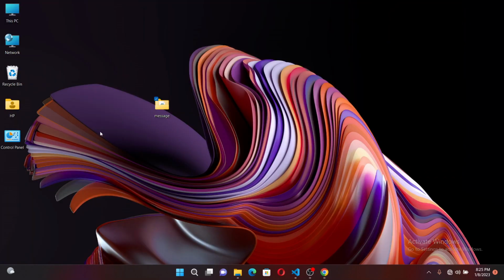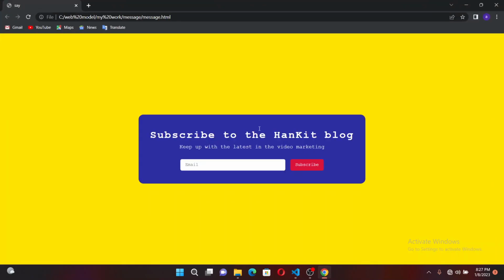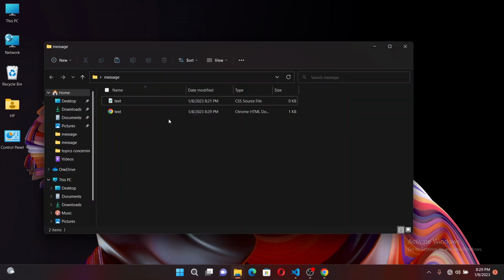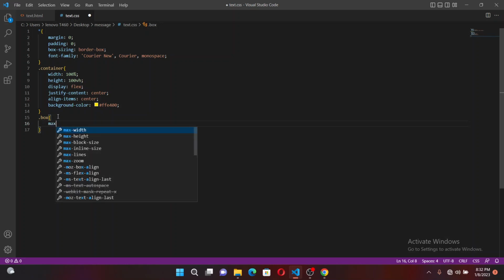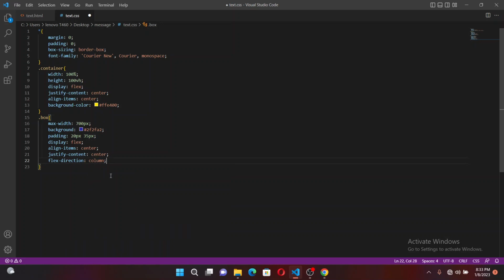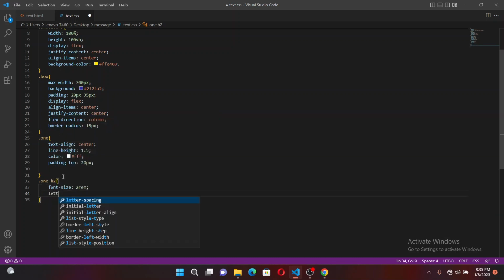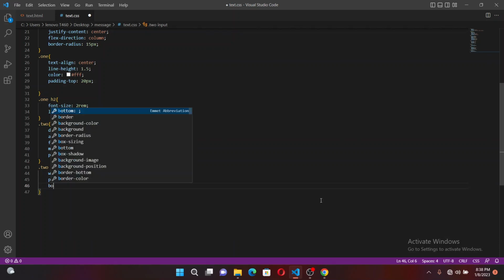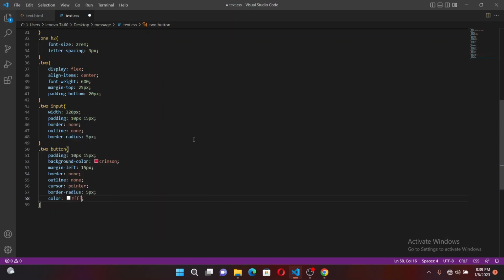how to create subscription card website using HTML & CSS